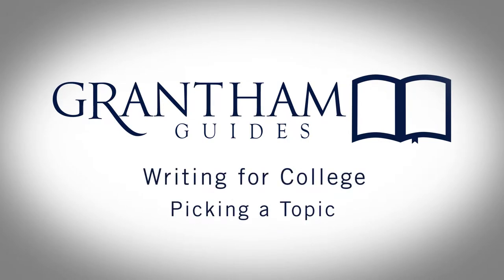Picking a Topic - Writing for College 3.1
- Learn more about Grantham University!

Grantham Guides is a short series on how to write an essay for college. These guides will help you understand the importance of learning how to write an essay, picking your topic, and doing research to help you write your essay.